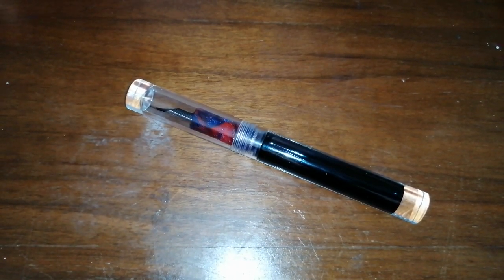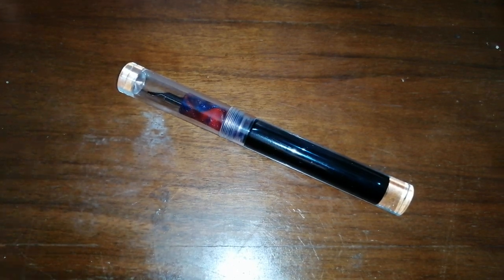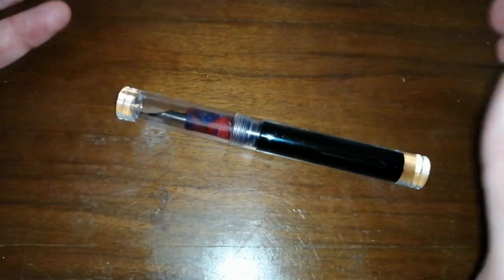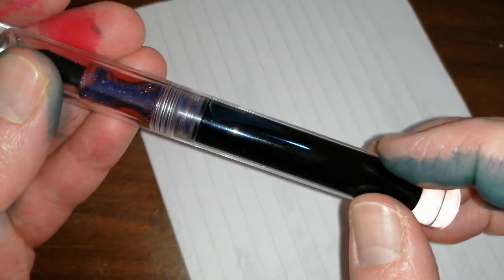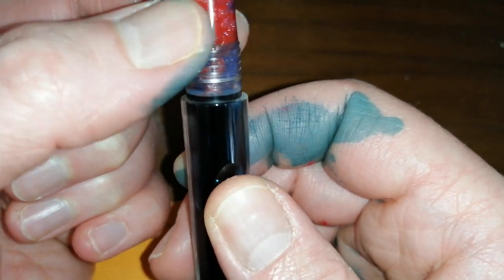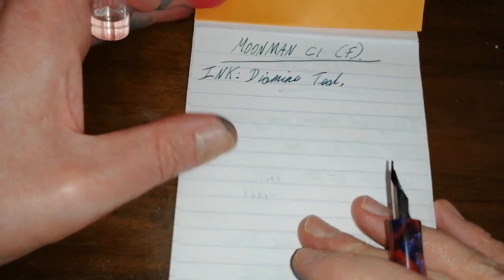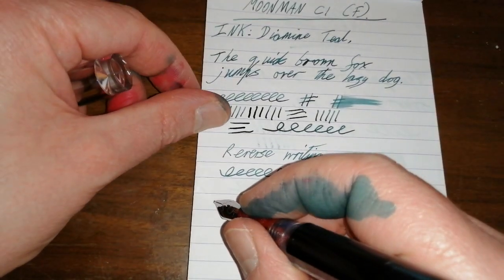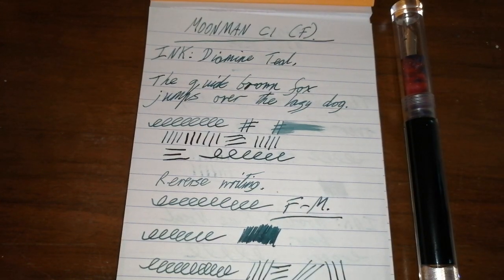Moonman C1 Fountain Pen Review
The Moonman C1 fountain pen is a large capacity eyedropperable (and cartridge/converter) fountain pen.
It holds around 5ml of ink when eyedroppered!

It's a good size pen and very well made.

The nib is steel and fine.